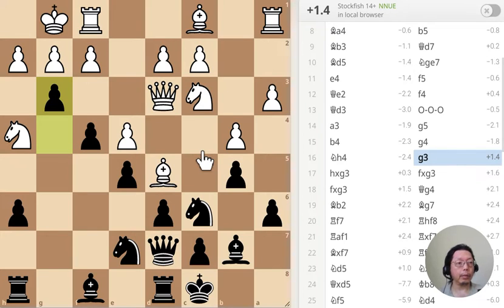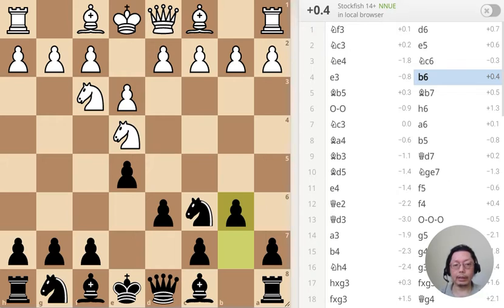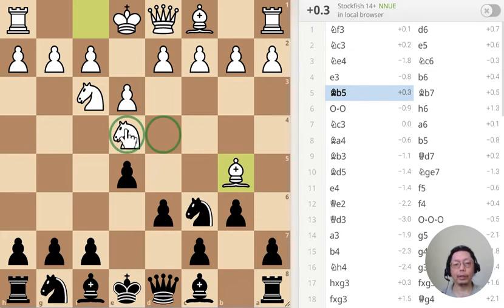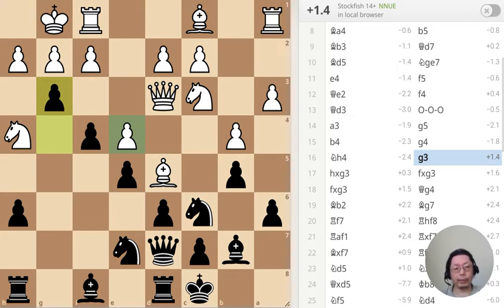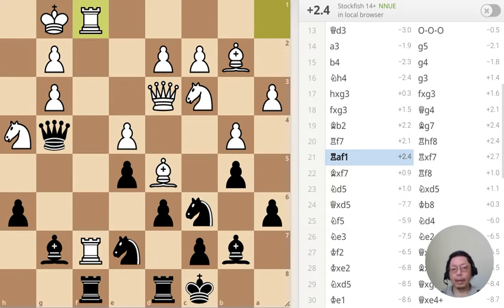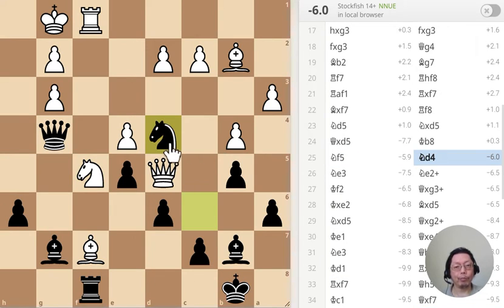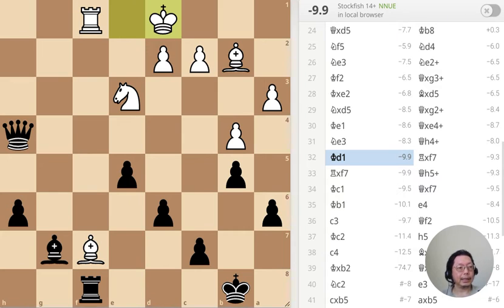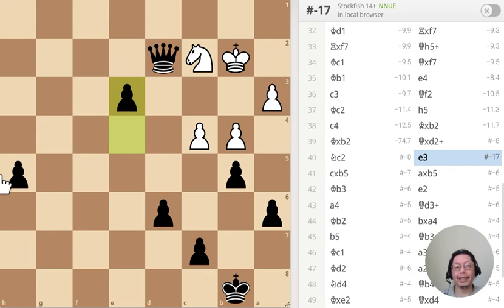Chess Game and Puzzle Daily 220912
Daily Chess Game on September 20, 2022

Pawn Leads the Way
Featuring 4 puzzles. Black to move.

Pawns should be developed ahead of the pieces.

0:00 Intro: I just love pushing the pawns to the opponent King
0:33 First puzzle
1:00 Second puzzle
1:20 Third puzzle
1:40 Fourth puzzle
2:00 First move
3:10 Control the center
5:40 Start of middle game
8:17 First puzzle answer
9:50 Second puzzle answer
11:55 Black gets clever
12:30 Third puzzle answer
13:40 White makes a mistake
13:53 Fourth puzzle answer
15:25 Simple pawn push
15:55 End of game